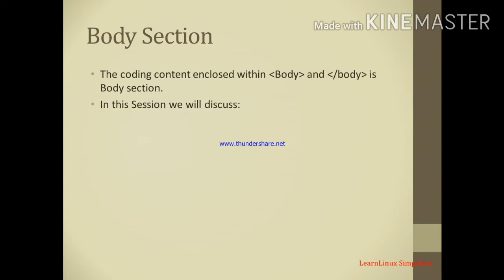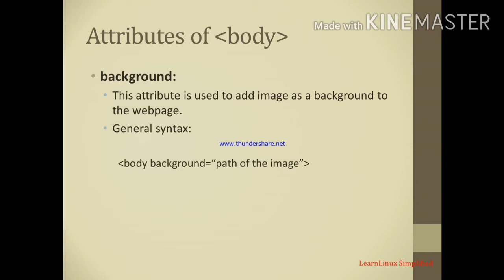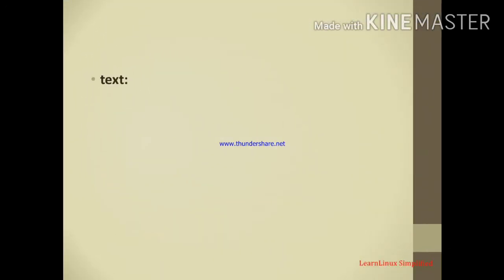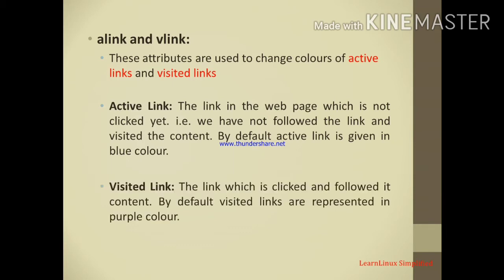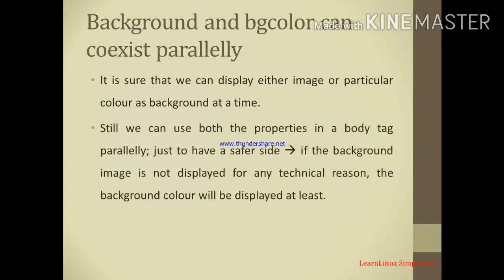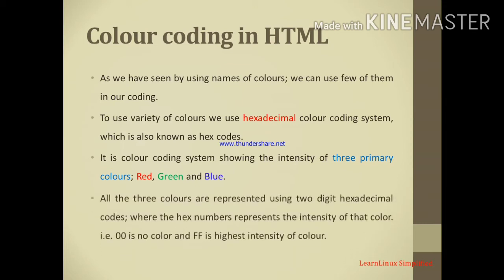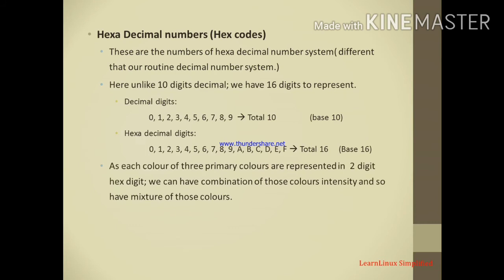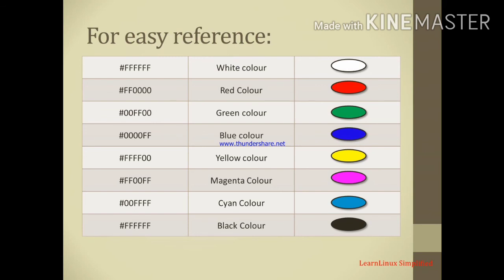Body section in HTML - STD 10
Here we have discussed almost all attributes of body tag, and hexa decimal colour coding...

Be ready for next video of text formatting...